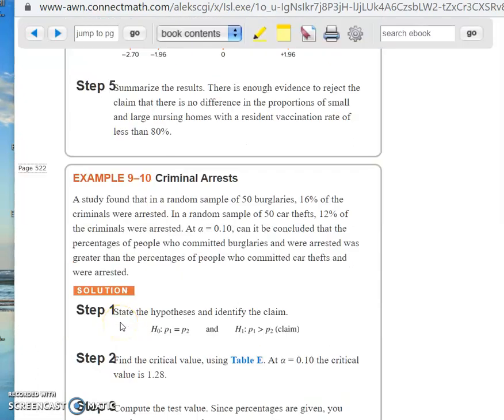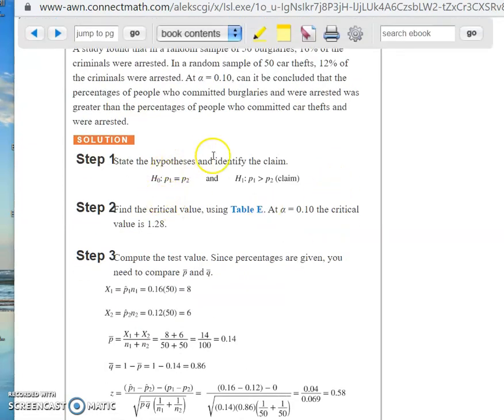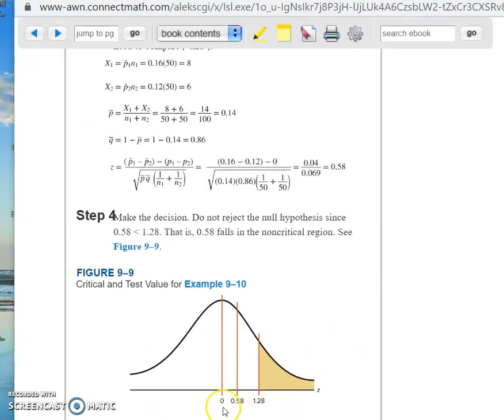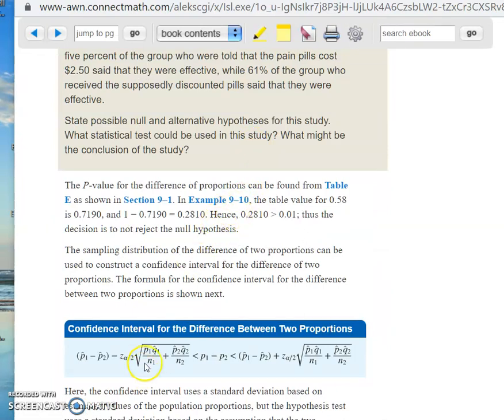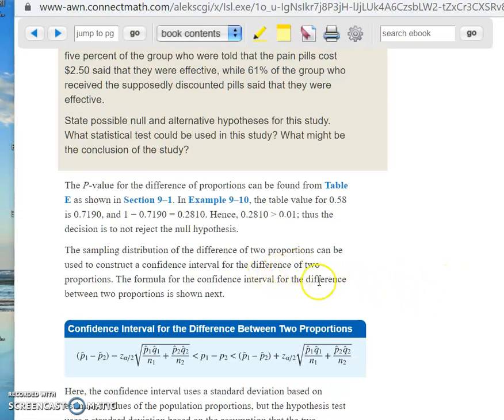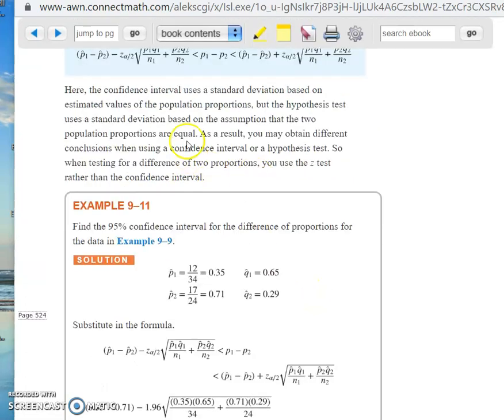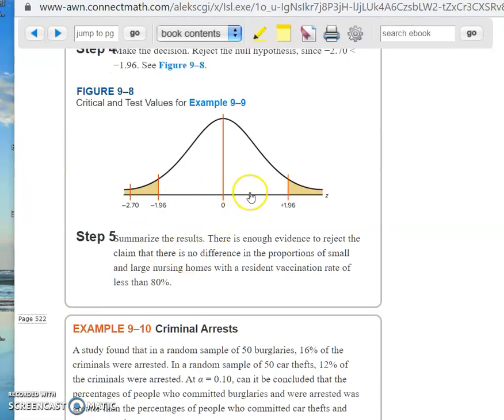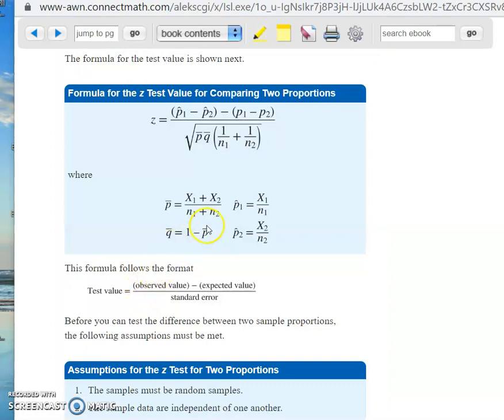Section 9 4 Recording # 2